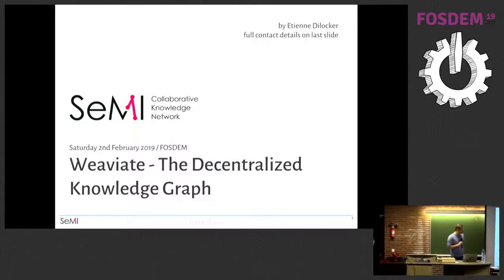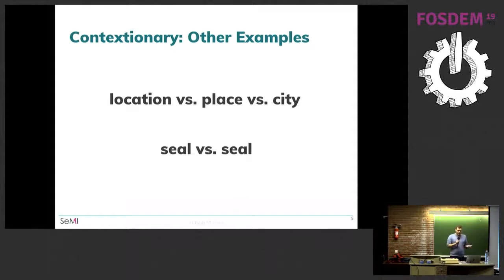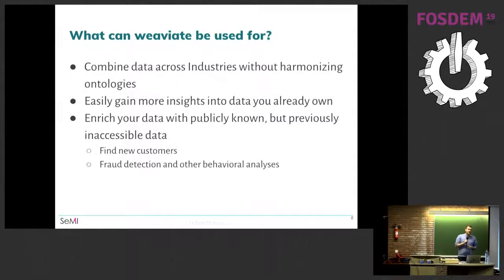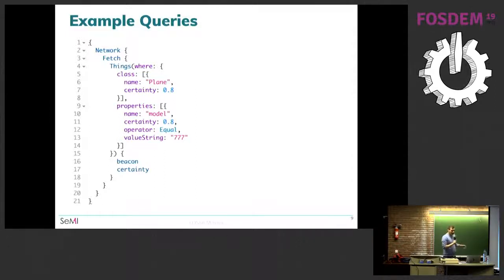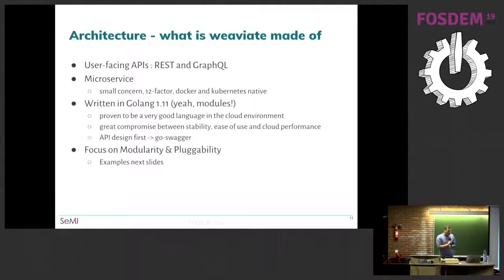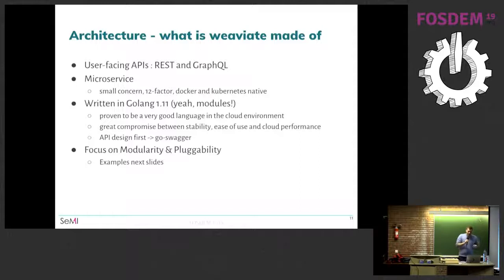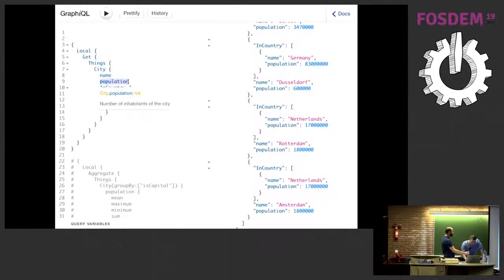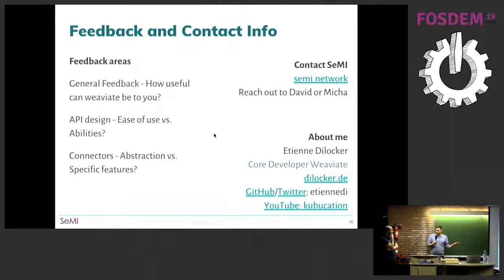Introduction of OSS Weaviate, the Decentralised Knowledge Graph What is a decentralised knowledge g…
Introduction of OSS Weaviate, the Decentralised Knowledge Graph What is a decentralised knowledge graph and what is the contextionary that powers it?
by Etienne Dilocker

Weaviate is an open source decentralized knowledge graph. During this talk, I will introduce the software Weaviate, present specific use cases, present Weaviate's architecture, and introduce one of the core features: the contextionary.

Please note that these materials represent Weaviate as it was in February 2019. It has changed considerably since then. More information can be found in the documentation